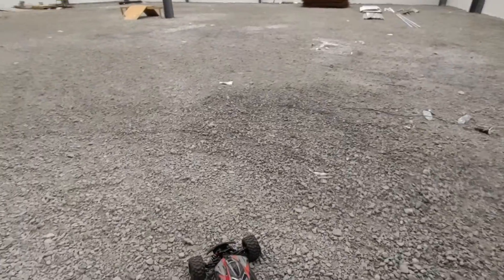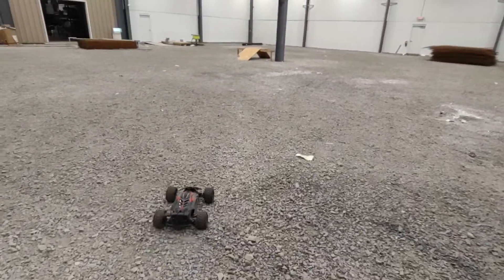Arrma Typhon v5 , Break Time 😆